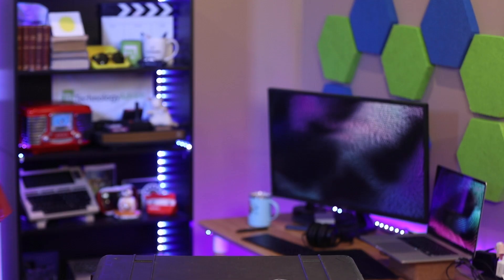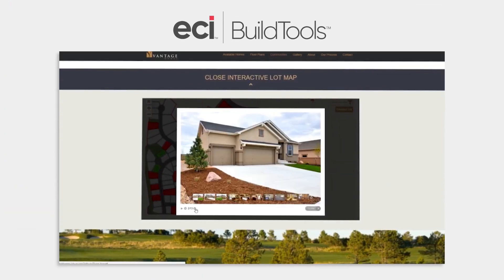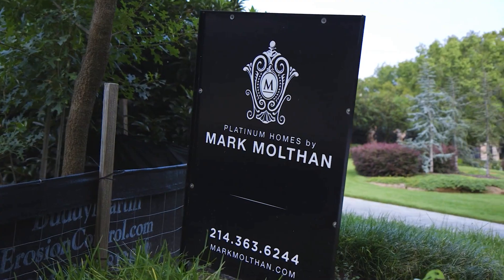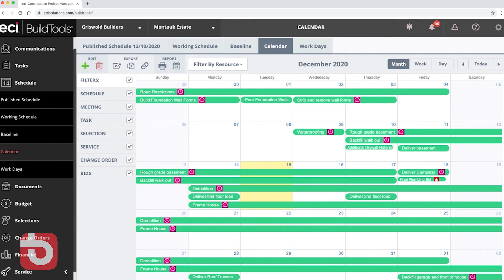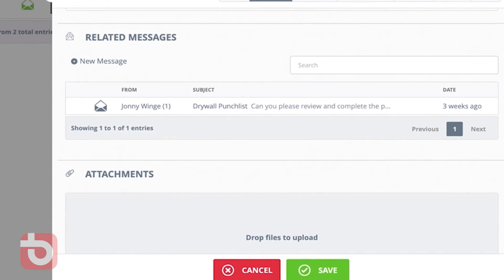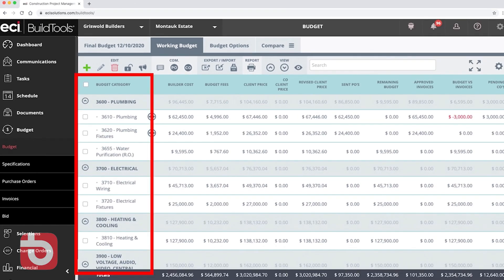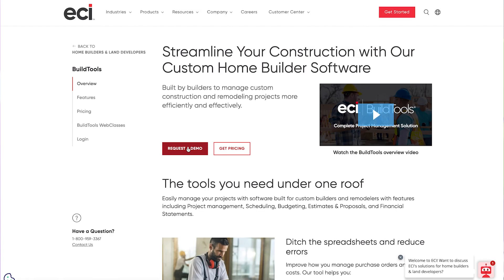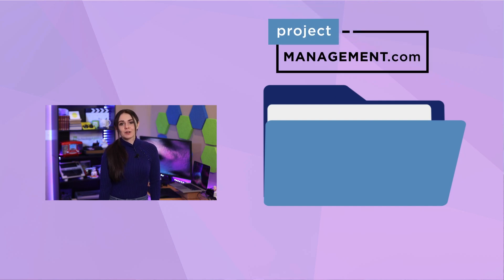BuildTools: Project Management software for all construction projects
BuildTools is a construction Project Management software that includes features developed for builders and remodelers. Let's find out if that's the case.

EDITOR'S NOTE: The corresponding article was originally published [date] on TechnologyAdvice.com. This information may be outdated depending on time of viewing.

Footage courtesy of BuildTools.

➤ CHAPTERS
0:00 - BuildTools Intro
0:52 - What is BuildTools?
1:29 - Project Management
2:15 - Team Communication
3:08 - Financial Management
3:52 - Check out TechnologyAdvice!

Article written by: Jose Maria Delos Santos
Scripted, hosted and edited by: Mackenzie Fay